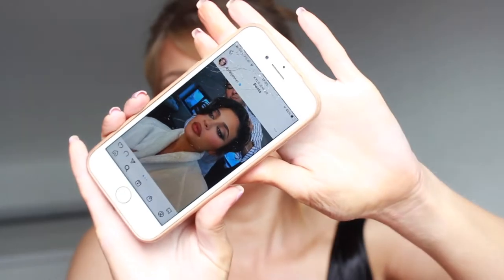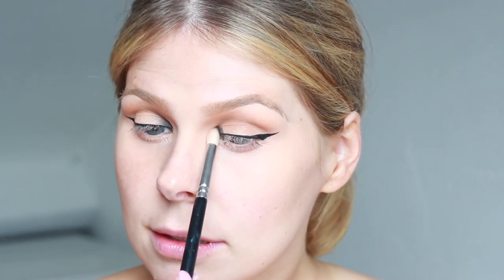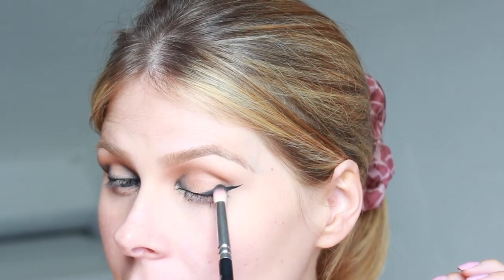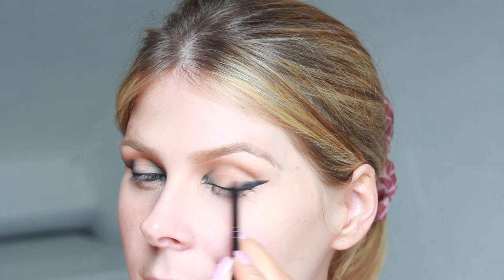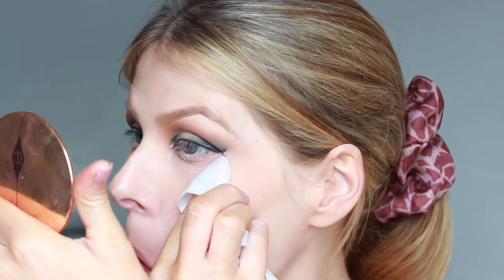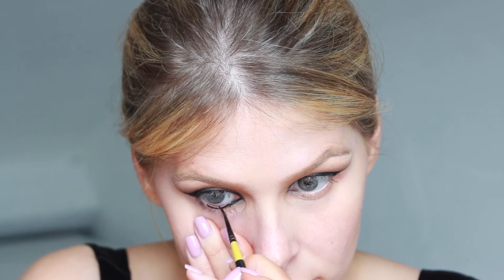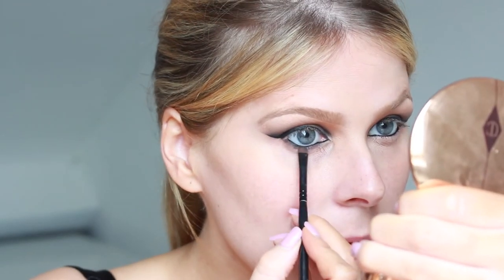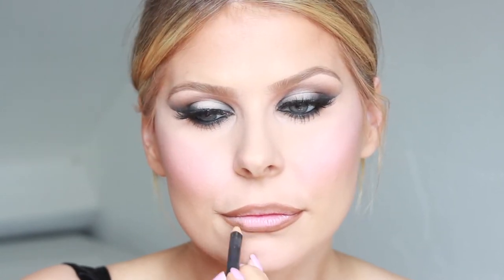Kylie Jenner Grunge Makeup Tutorial! | Alice Jackson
Hey everyone! Todays video is a tutorial on the recent look Kylie Jenner wore at the Kourtney Kardashian and Travis Scott wedding. I just loved how grungy and 90's it was! So different to my personal style. Enjoy xx